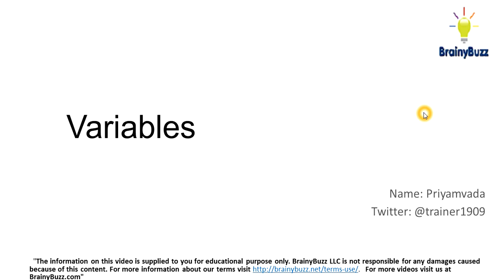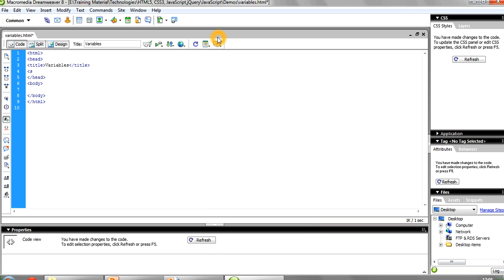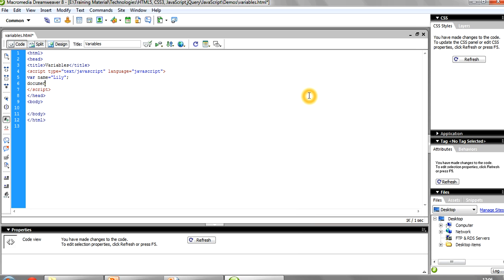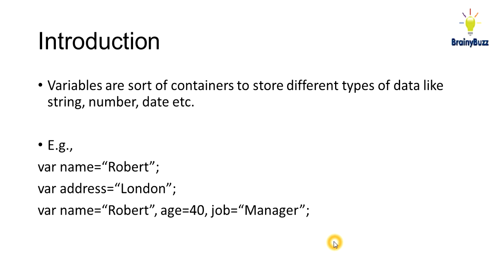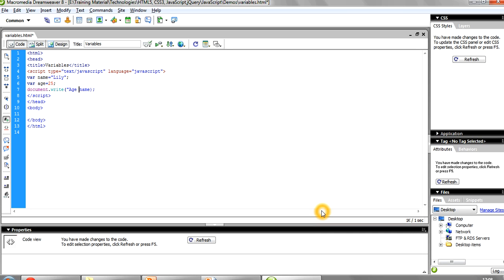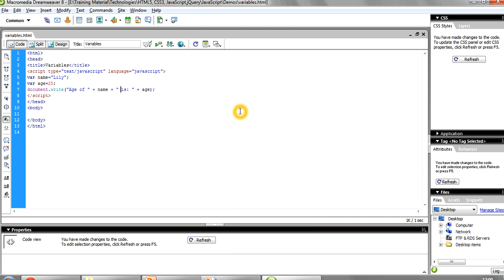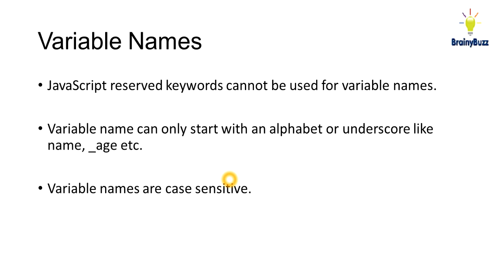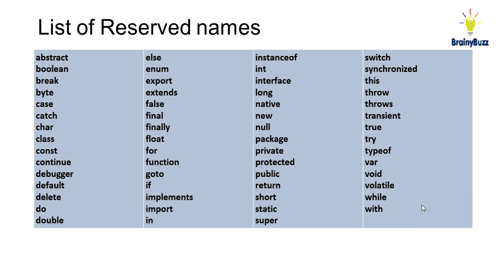3 JavaScript Tutorial : JavaScript Variables